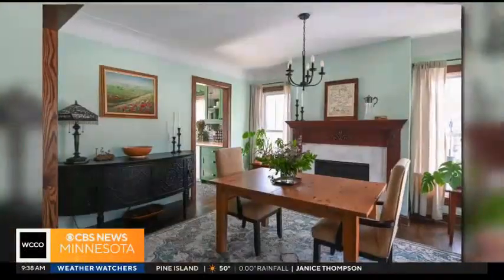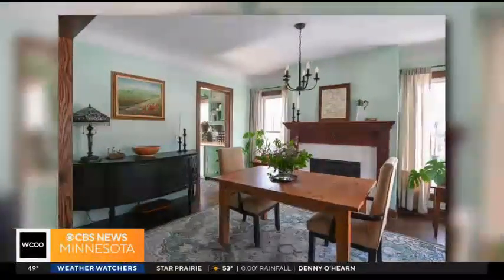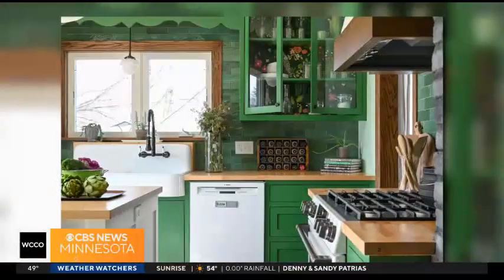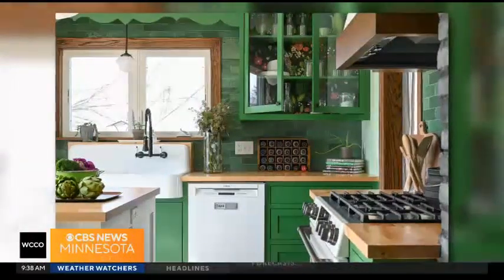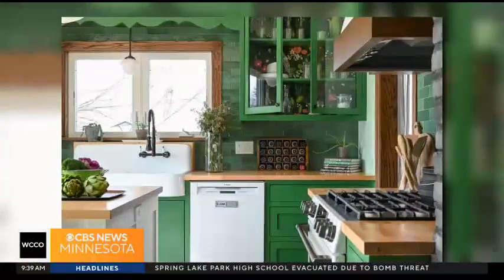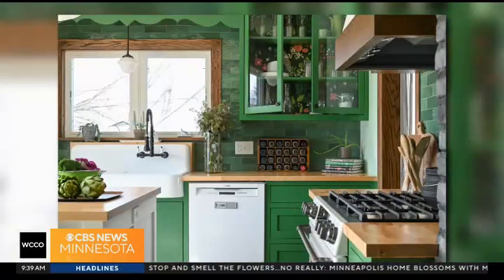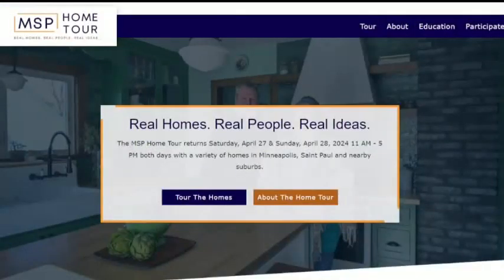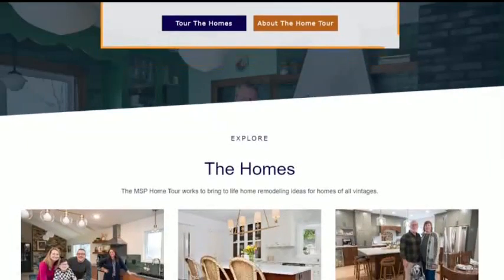WCCO TV spotlights the MSP Home Tour 2024